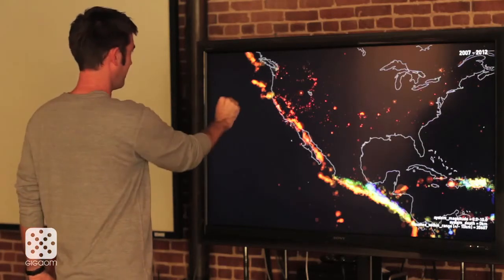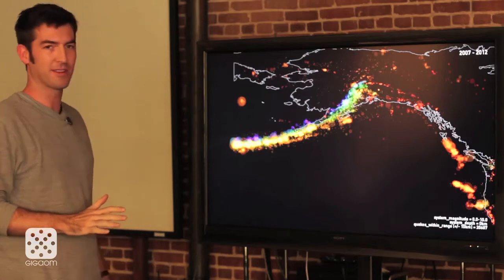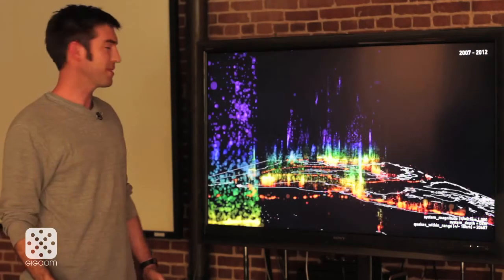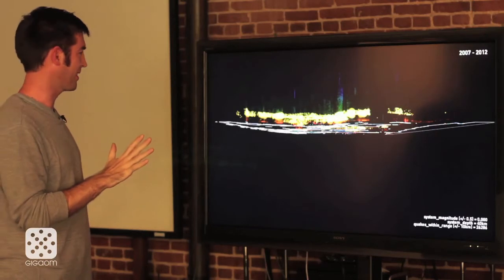Grabbing data with Oblong's Seismo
Gesture controls give new ways to explore and maneuver through data.